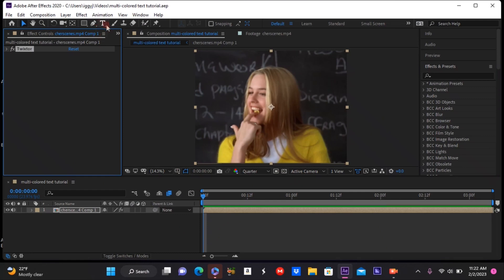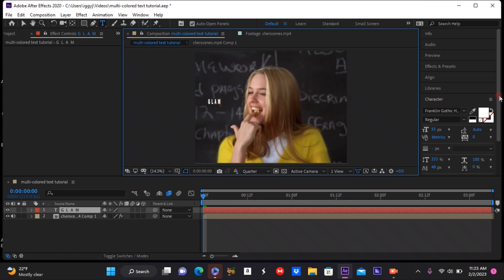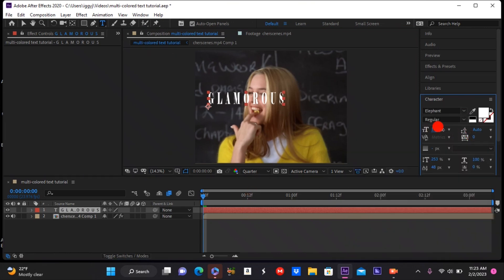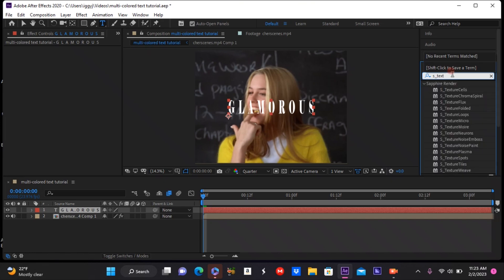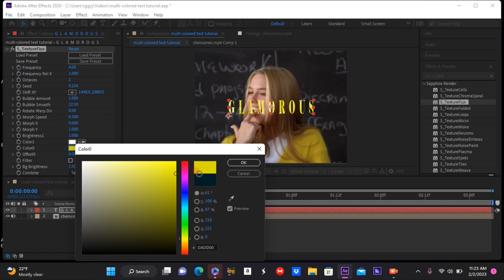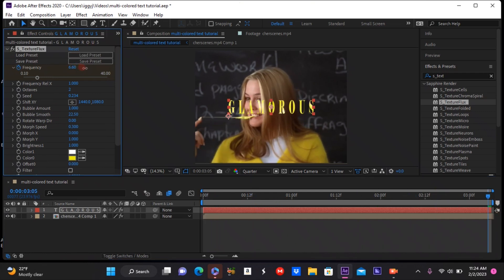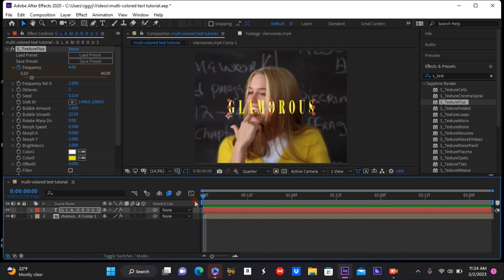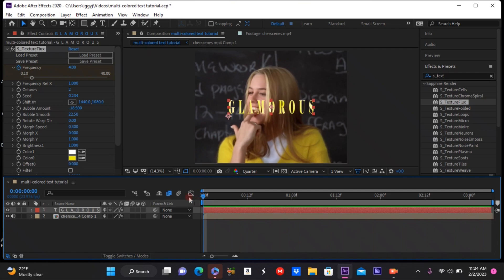how to do multi-colored text on after effects!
*you will need the sapphire plug-in for this effect!*

SOCIALS:
instagram : lourd.aep, gray.amp, jocelynseditss,

EDITING APPS/PROGRAMS I USE:
apps: video star

i hope you enjoyed the video! remember that you're beautiful, and loved.